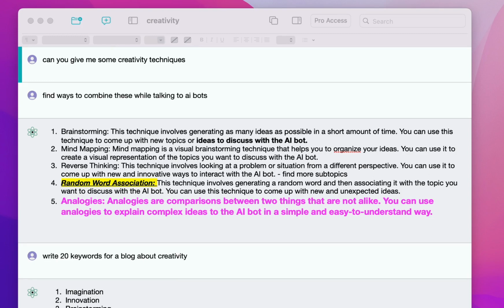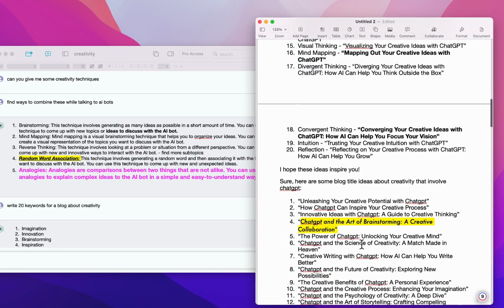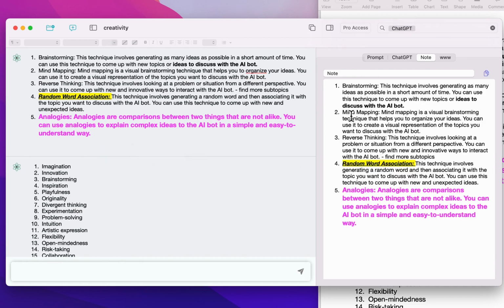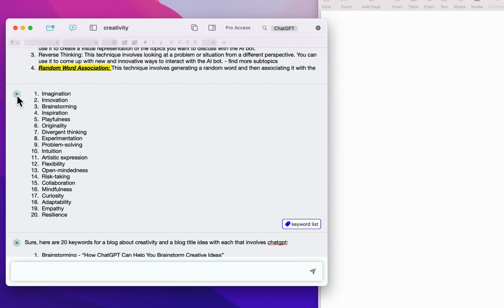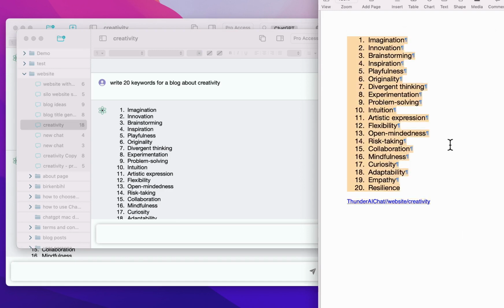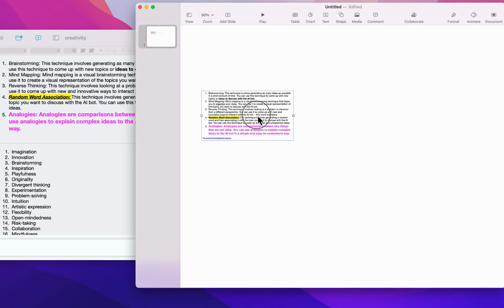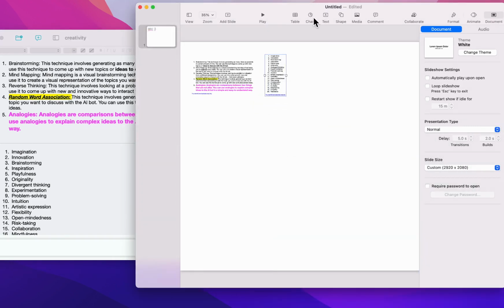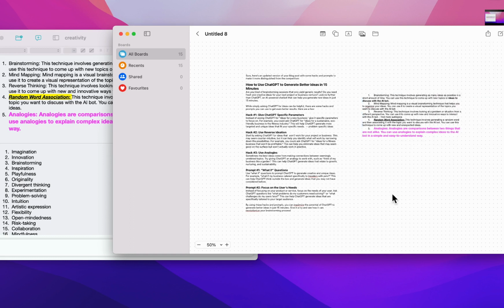Sharing and Mind Mapping Your Chats from ChatGPT - Thunder AI Chat - macOS desktop app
In this video, you will learn how to easily share and transfer your chat conversations to other apps using various methods. Whether you want to copy the entire chat, specific messages, or use drag and drop, there are multiple options available to suit your needs.

With step-by-step instructions and clear demonstrations, you will discover how to use the copy all message to clip feature to quickly paste your entire chat into other apps like notes, preserving text highlighting and font size. You will also learn how to filter and copy only specific messages, as well as add individual messages to notes for easy reference and transfer.

Using drag and drop, you will see how easy it is to move content to other apps like Surfer SEO for writing blog posts or even create mind maps using apps like Keynote or Freeform. These apps preserve the formatting and styling of your chat content, making it easy to expand on your thoughts and ideas.

By using the link feature, you will discover how to always go back to certain parts of your chat conversations, making it easier to find the context of your text.

Overall, this video is a must-watch for anyone who wants to learn how to effectively share and transfer their chat content. With practical tips and tricks, you will be able to expand on your thoughts and transfer your content to wherever you need it.